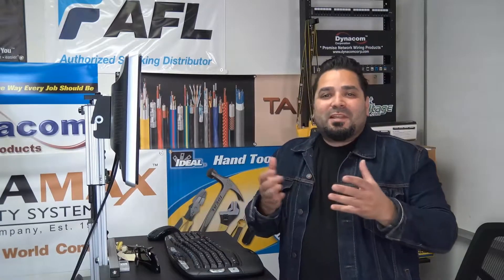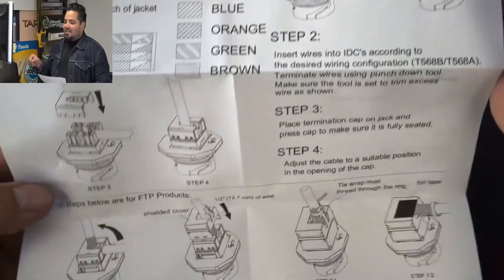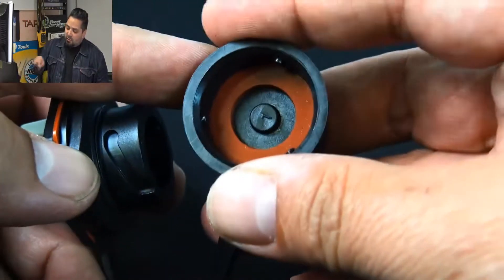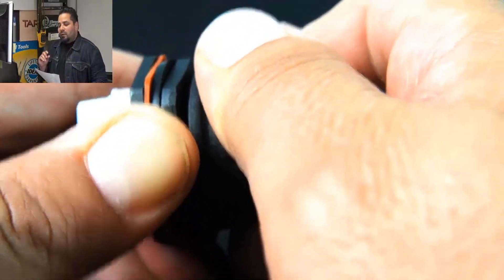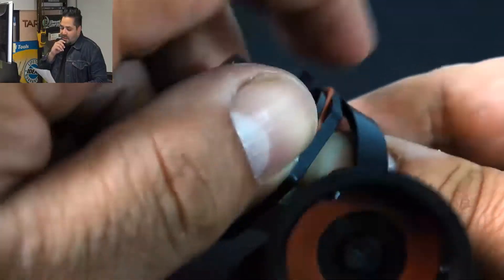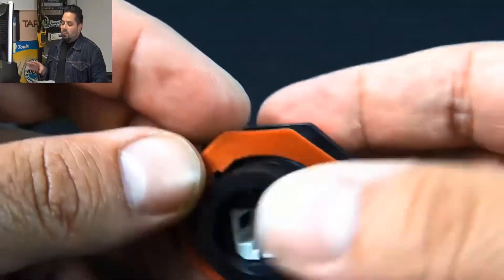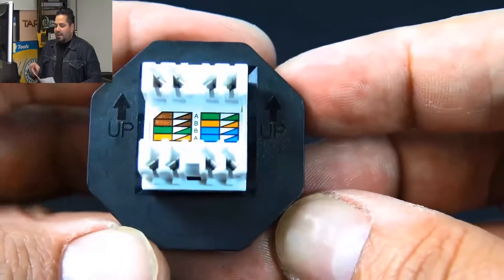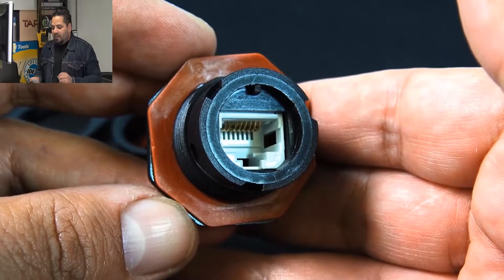Outdoor IP67 Rated Cat6 Signamax Industrial Grade Jack KJ458IGC6C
Hey what's up guys, I'm Mercy with DISCOUNT-LOW-VOLTAGE.COM and it's time for another product quick view. Let's get to it.

Okay so today we're taking a look at Signamax, cat 6 industrial jack, it's their part number KJ458IG-C6C. It includes a step by step instruction on how to install it to the plate and to terminate it and we'll do a separate video on how to terminate it. There's also the ... That's what's included, you get the cap after you punch it down to pop it on there. There's the cover and as you can tell inside that cover, it's got a rubber gasket, and as you can tell right there that's ... When you tighten it down, it is a little hard at the very end but that's to make sure that it has nice pressure to make sure nothing gets in there when you got to hose it down if it's in that type of area.

So that way no moisture gets in there and those conductors ... There we go, you will feel it when you give it that nice little turn at the end, you'll feel it lock into place. That's that little notch I was telling you about, and you can go ahead and unscrew it. We'll go ahead and do that here and the pins inside the jack ... One of the things I also did want to mention was that those contact, they were designed a certain way to provide enhanced plug to jack connection integrity and protects against damage caused by insertion of four or six position plugs.

So if somebody does do a different plug in there, it'll still work just fine. You won't have any issues. There's the other gasket at the other end, and we'll do separate video where we show the plate. We do have a separate video that shows the plate and with this installed, so that way you get a better feel for it but we're just checking out this product right here, just the jack.

Now this type of jack, as you can tell the back you have the 568 A and B color code there, so you can go ahead and punch it down which ever way you want. Now this is designed to withstand harsh environments, typical of factory floors, chemical, food processing that sort to thing. It does have an IP67 rating and that gives you great, superb protection against liquid and solid agents and vibrations and that sort of thing.

So if you looking for something really durable in an environment like that, that's pretty much ... this is the jack to get and these are also the plates in the boxes to get. A couple of other things I can tell you, the wire gauge that you can punch down on is 22 to 26 gauge and the jacks in the boxes are also IP67 rated to go, you know designed to go with this and it is available in a shield and an un-shielded version the jack itself, the cap and punch down on the back.

There is quite a few other specs. I can go on and on about this product here but the easiest thing to do is, when you go to the web page towards the bottom there's a downloads tab, you can check out the spec sheet there and also the last thing I want to mention, the operating temperature is negative 14 Fahrenheit to 140 Fahrenheit. So if you have something really cold or really hot, this should probably do it for you.